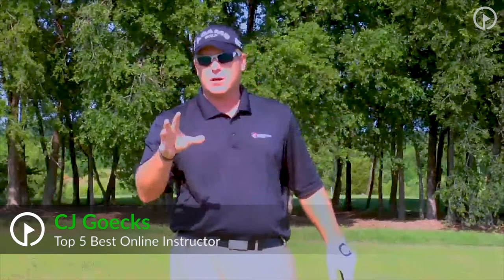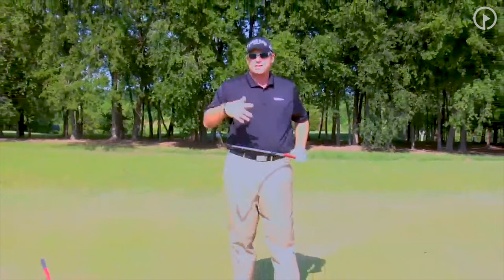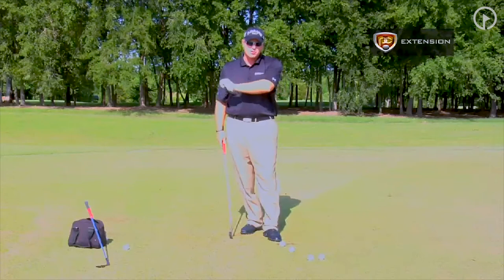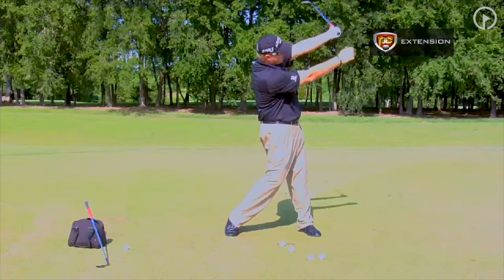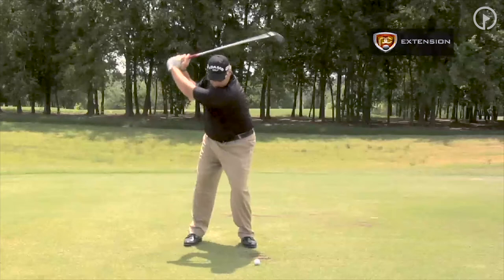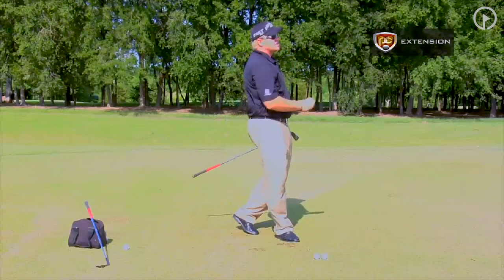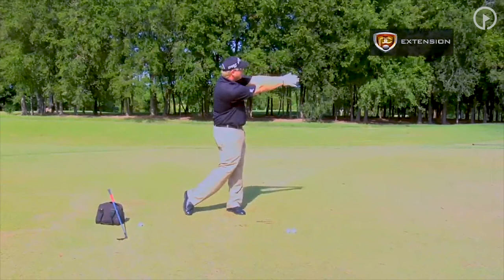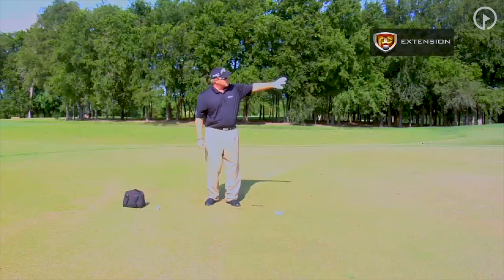Maximum Power: 2 0 Chase the Ball Down the Line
Watch "Chase the Ball Down the Line" presented by Perfect Connection GolfSwing at GolfSwing.com.